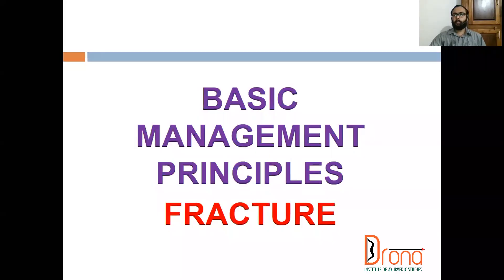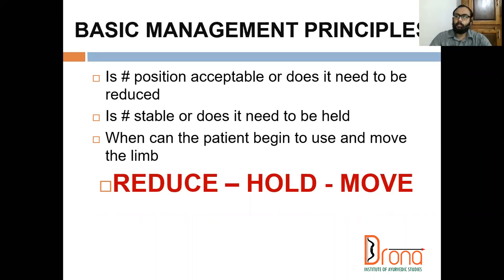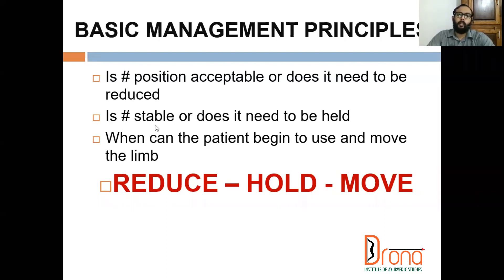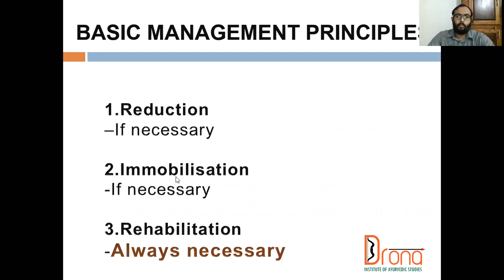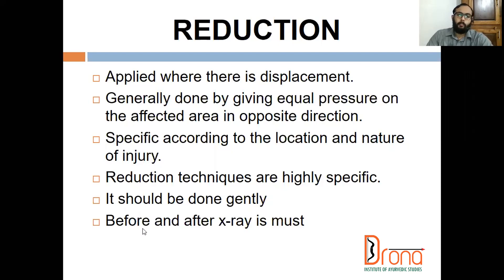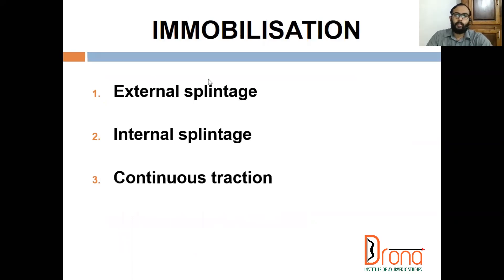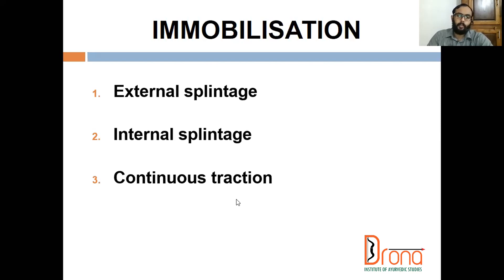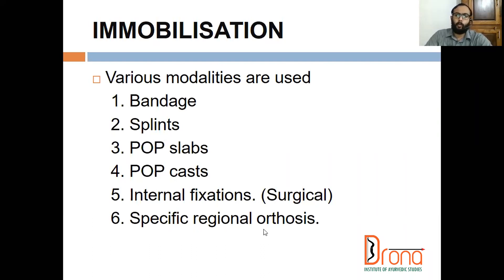Basic Principles of Fracture Management | Dr. Gikku Alias Benny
This is the part 1 video of Orthopaedic lecture series by Dr.Gikku Alias Benny. The Basic principles of Fracture management is dealt in this video with opinions from Ayurvedic texts as well.

Dr Gikku Alias Benny did his PG and UG from Government Ayurveda College, Tripunithura. He is currently the Chief consultant of Orthopaedics and ARC
Ayurvedic centre, Vettukattil hospital, Muvatupuzha. He is also a full time faculty of Drona Institute of Ayurvedic Sciences.

Drona Institute of Ayurvedic Studies are the pioneers in Ayurveda PG entrance coaching in India. Ever since its inception, it has been providing unique coaching for various types of competitive examinations in the field of Ayurveda.